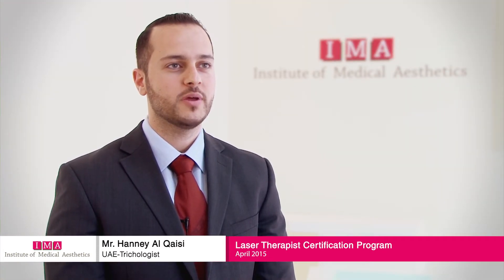Mr Hanney Al Qaisi, UAE - Testimonial, laser training program